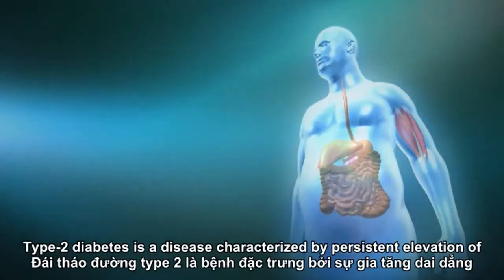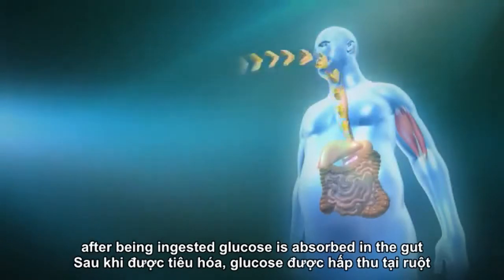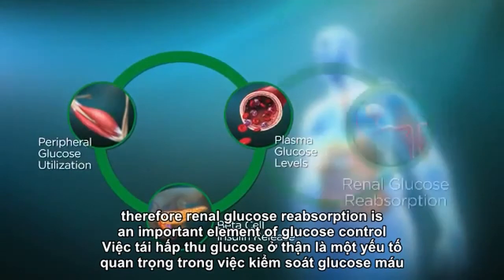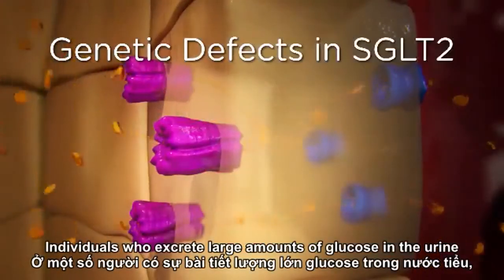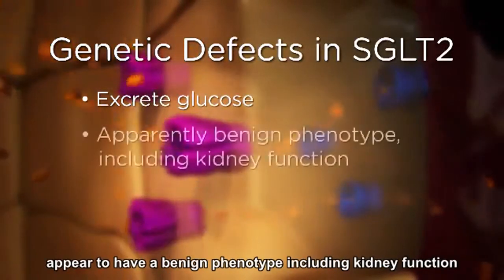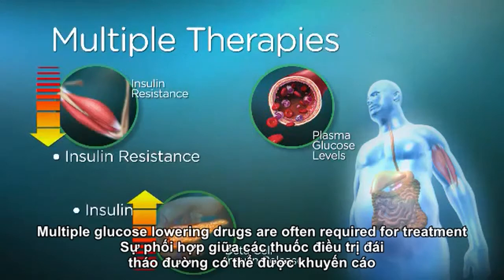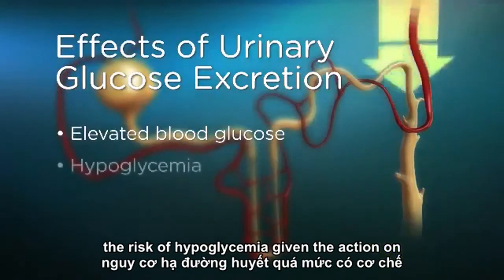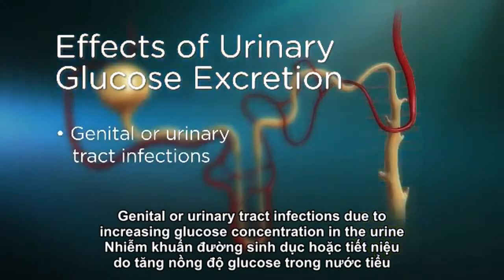CƠ CHẾ NHÓM ỨC CHẾ SGLT-2 (SODIUM GLUCOSE TRANPORTER -2)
Cơ chế tác động nhóm thuốc trị tiểu đường tuýp 2 ức chế kênh đồng vận chuyển natri/glucose 2 /SGLT-2 /Dược Lý./LHU